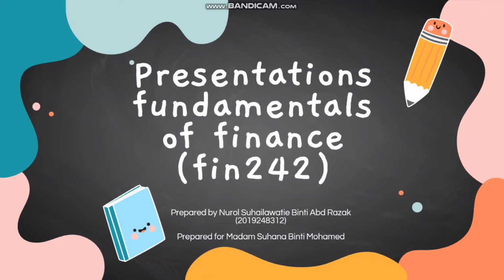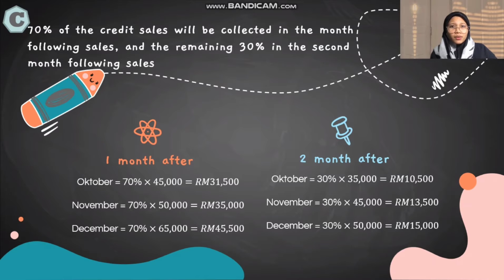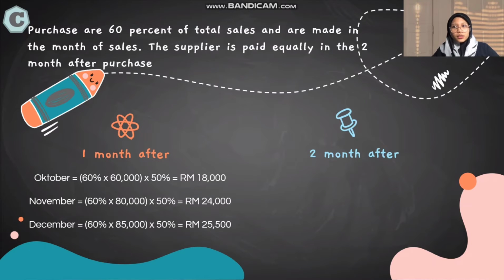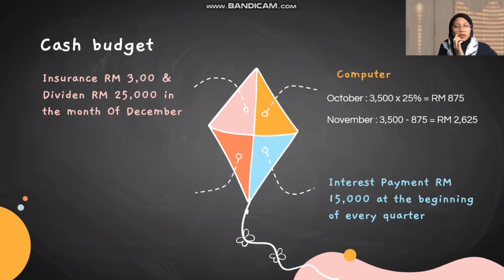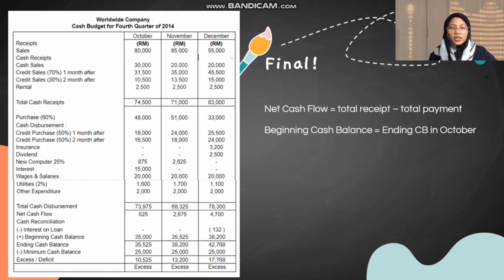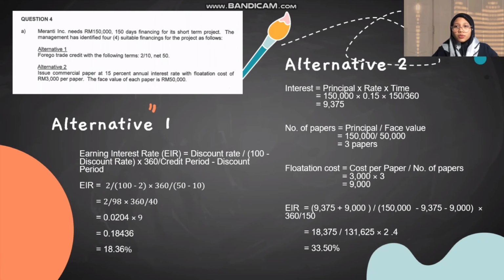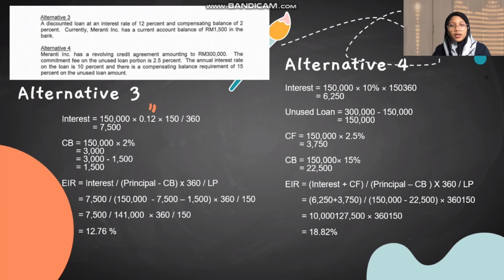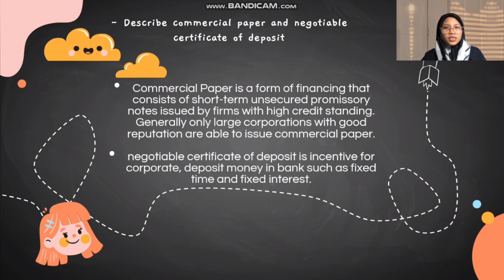Video individual assignment FIN242